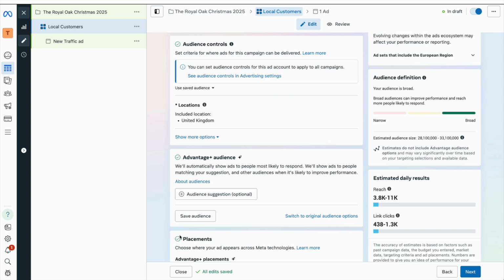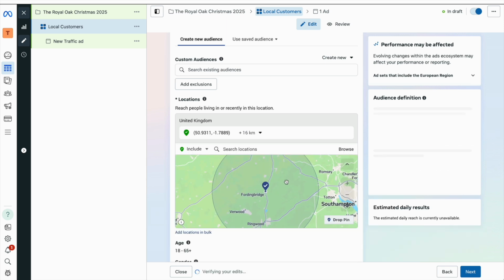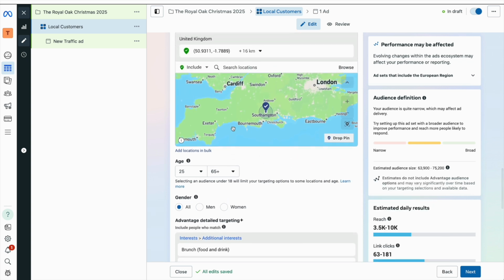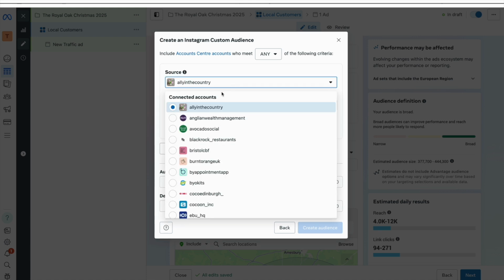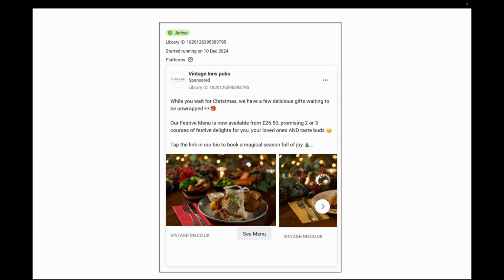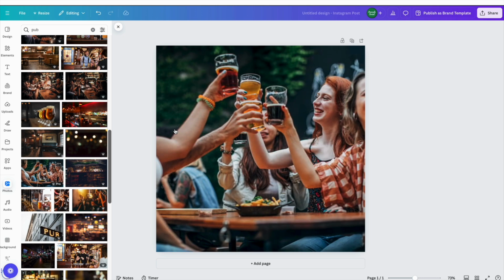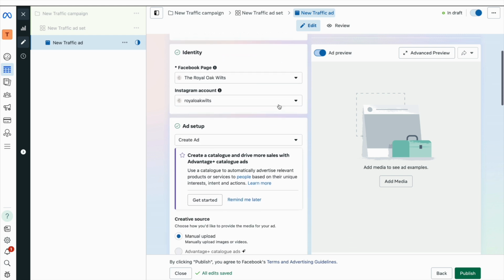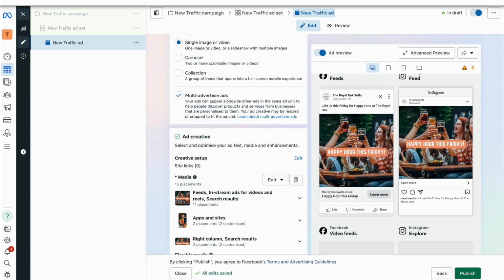4. Audience and Ad Creation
Want your pub's ads to stand out? In this video, we’ll show you how to target your perfect audience based on their location, interests, and even personal events like birthdays or anniversaries. 🚀

🔑 Key topics covered:
• Setting up your ideal audience for Facebook & Instagram ads 📍
• Targeting based on location, age, interests, and behaviours 🧑‍🤝‍🧑
• Using advanced options like custom and lookalike audiences 🔄
• Crafting compelling ad copy & visuals 🖼️
• Using tools like Canva to create eye-catching ads ✨
• Tips for setting up effective ad campaigns 💡

💡 Learn how to reach your perfect audience and boost your pub’s visibility!